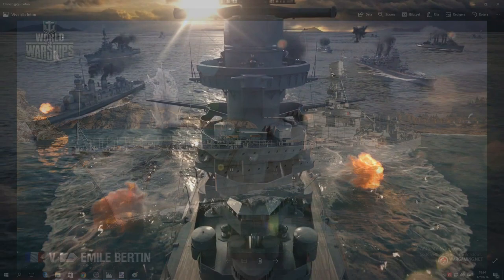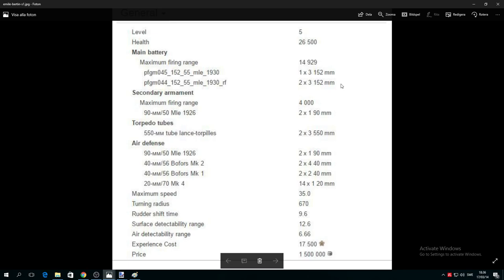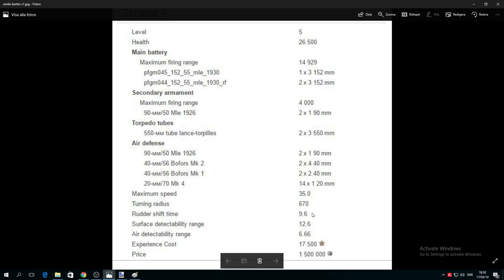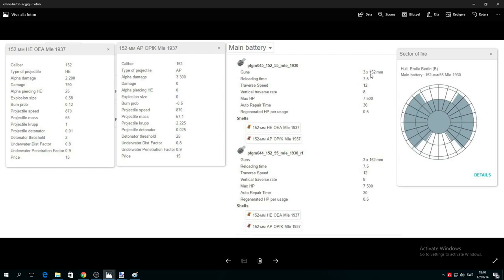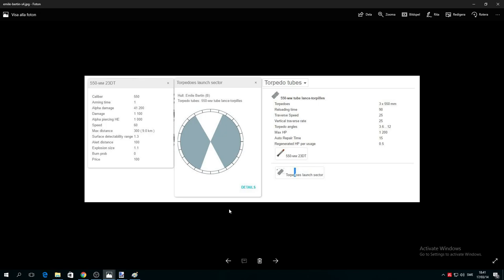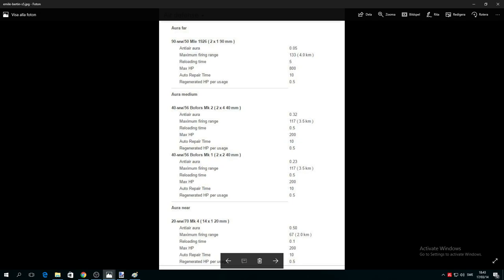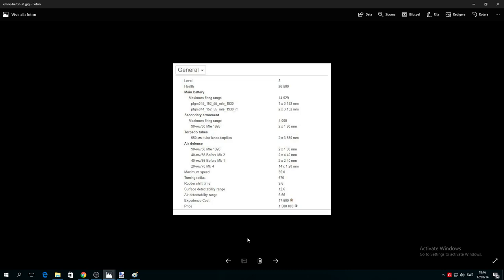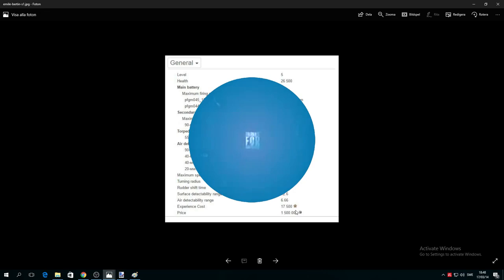EMILE Bertin - Stats- New French T5 Cruiser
Is she one of the best Cruiser at T5 ??